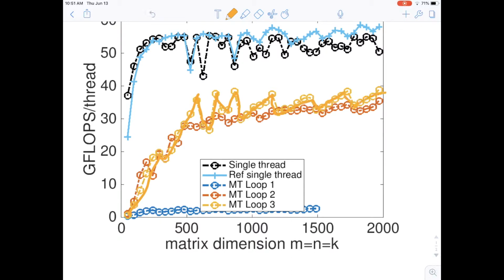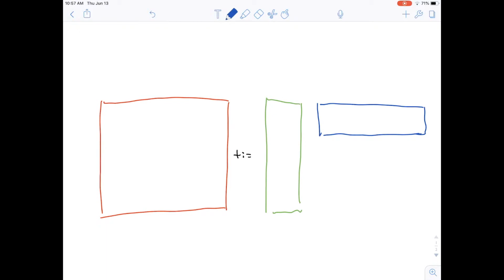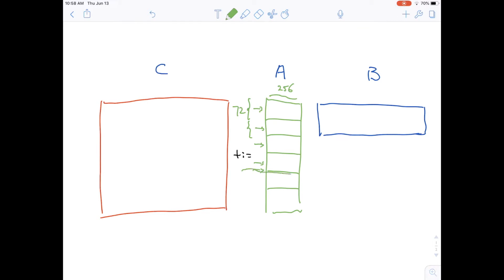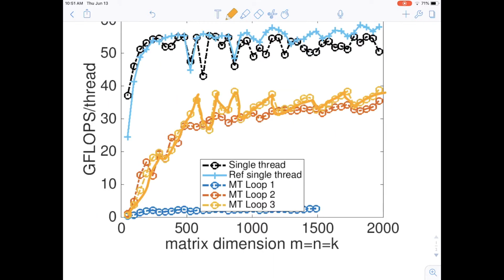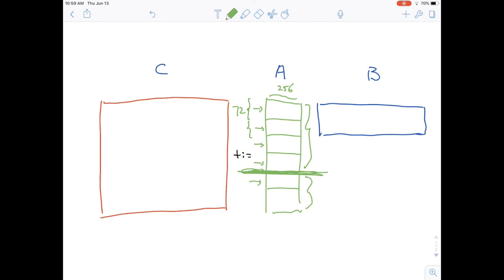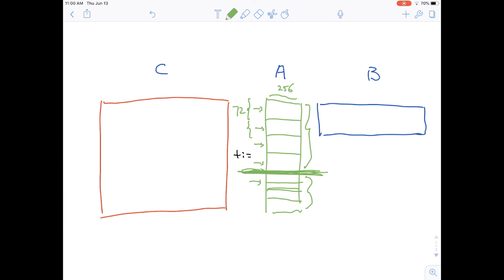4.3.4 Smoothing performance